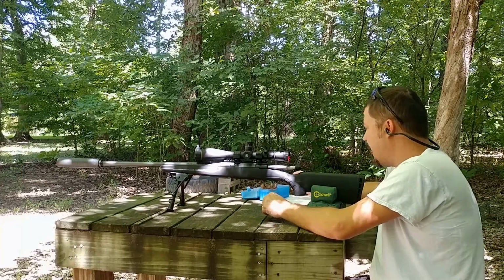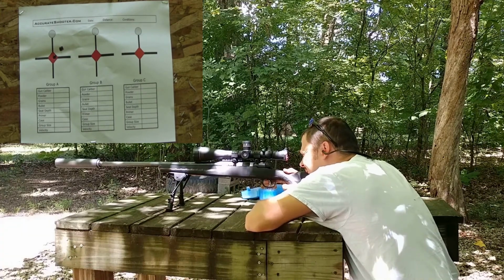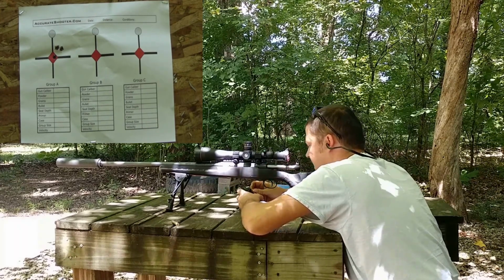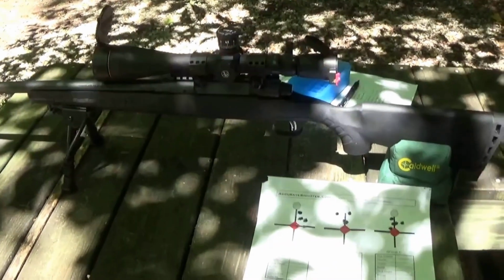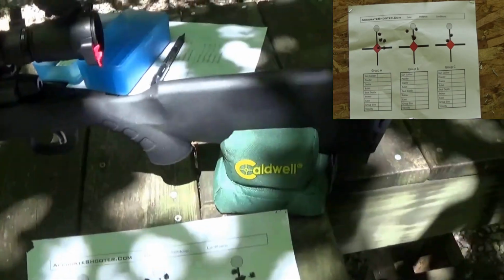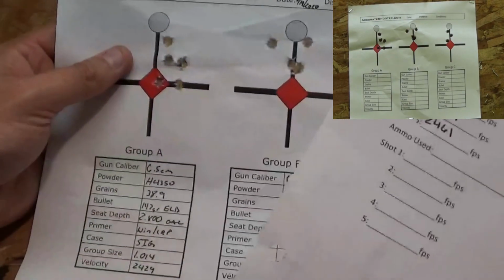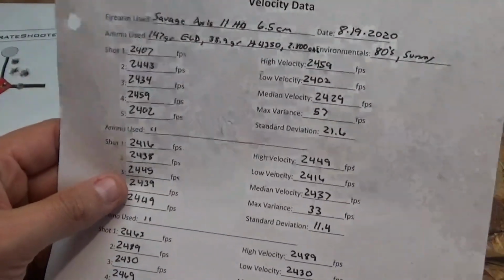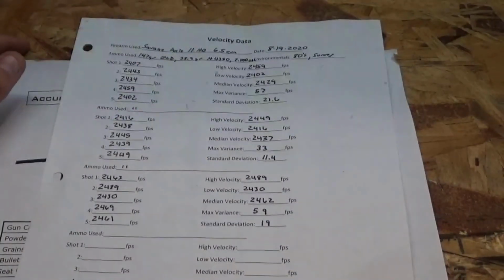Savage Axis II HB.. 6.5 Creedmoor Load Workup... Part 3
Here in part 3 is a bit of load workup and some of the groups shown using a handload worked up over running a few ladder tests. However some nice groups shown out of 350 dollar rifle, I think there is more room to improve.